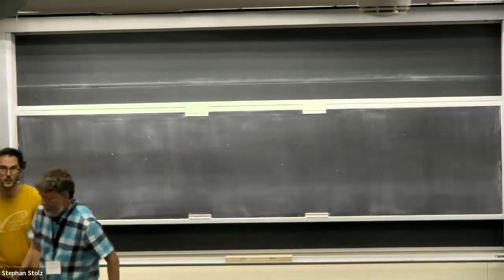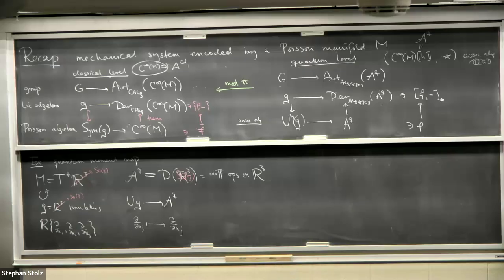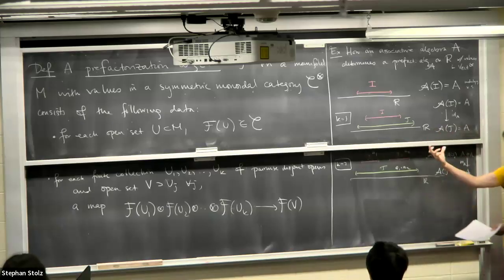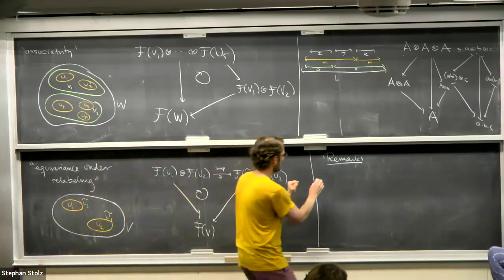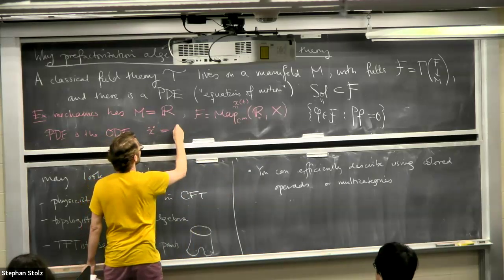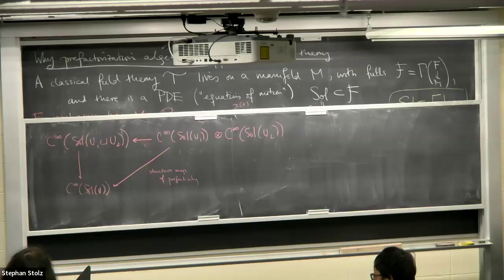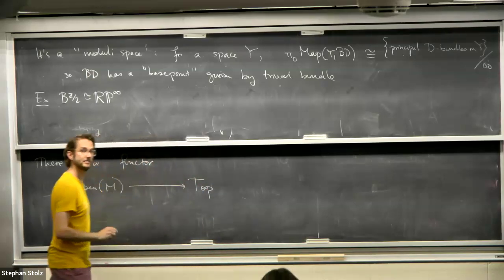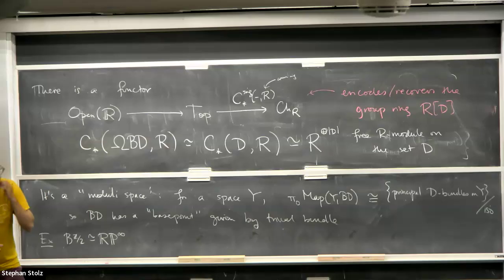Generalized symmetries, factorization algebras, and nonabelian Poincare duality, Part 2, June 2024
Second of four talks by Owen Gwilliam at the Summer School "Field Theory and Topology" at Notre Dame, June 2024